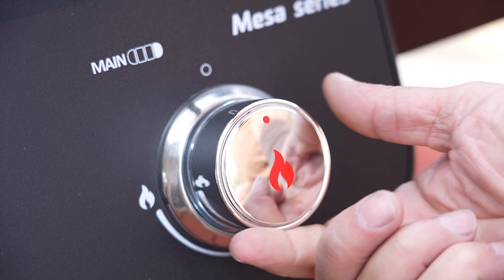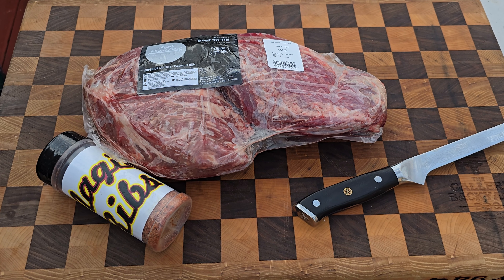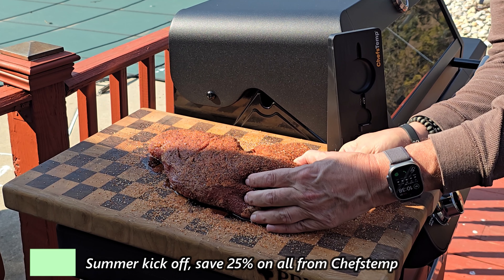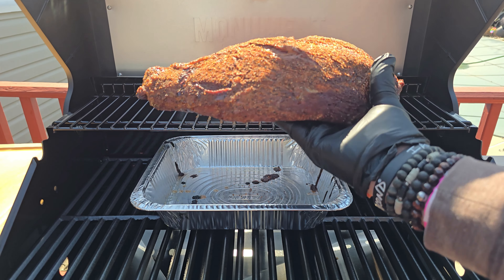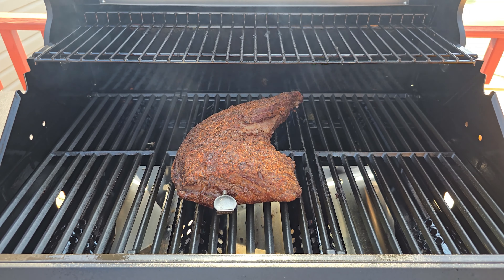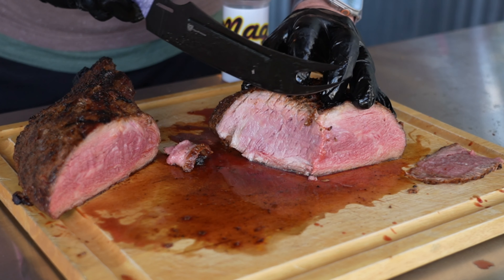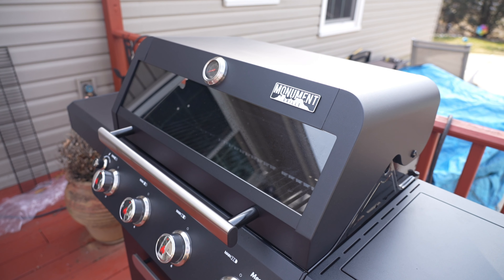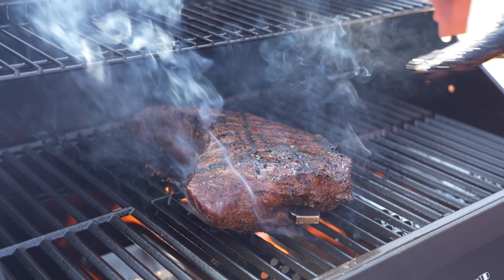Monument Grills New Mesa Series | New for 2024 Monument Grills Mesa Series Grills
Monument Grills New Mesa Series Grills | New for 2024 Monument Grills Mesa Series Grills. Today's video is all about the new redesigned Mesa series grill. We take you top to bottom then cook off a tri tip.   How'd the all new Mesa series grill from Monument grills do. Watch and find out!

✅✅✅✅✅✅✅✅SHOW NOTES✅✅✅✅✅✅✅✅

Wild Fork Foods use 20 off 100 use code BACKYARD20OFF100

Halo Griddles and Pellet Grills Unite    /    / 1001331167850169

Blues Hog Raspberry Chipotle BBQ Sauce

Directions-
Cube up 2x2 and coat with your favorite rub. Smoke 250f-275 for 1 hour.
Spritz with water or 50/50 ACV water
At hour 2 you should be in the stall or 160-170f.
Remove to a tin and add brown sugar, butter, honey, rub, and your favorite bbq sauce.
Cover tightly with foil and cook 275f for 2.3 hours or toothpick tender.

 Premium Coarse Ground Black (16 MESH)

Ingredients for the SPG:
1  CUP Kosher Salt
2 CUP Coarse Ground Black Pepper
1/4 Granulated Garlic(Optional)

?sca_ref=2783984.KxmVALc1AH

16 Mesh Black Pepper

Transcript